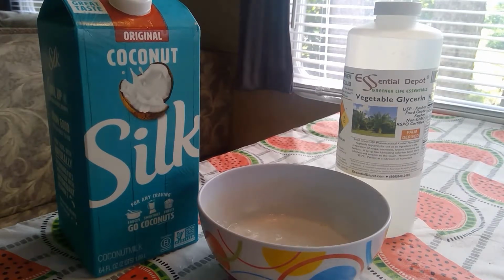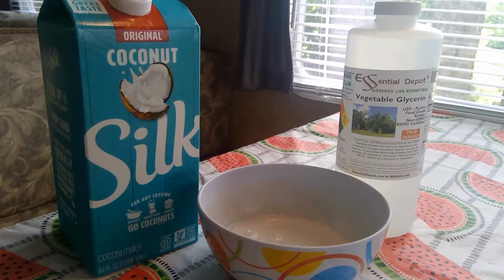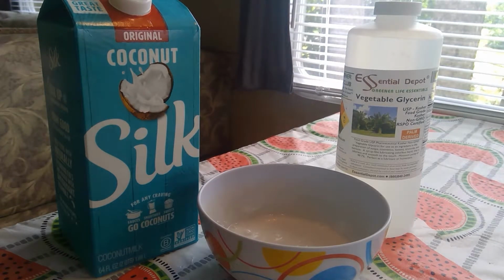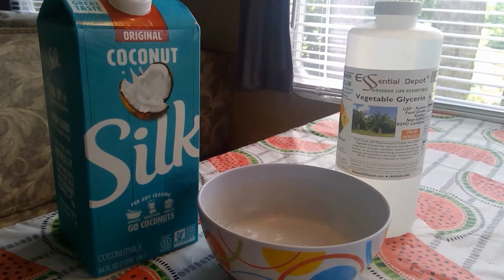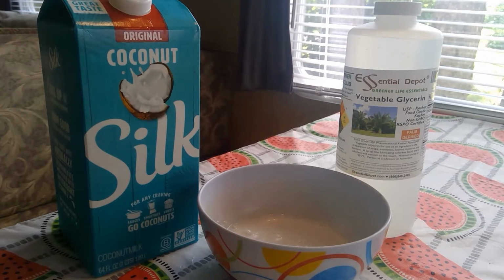Update! Month Long Hair Care Journey: No Poo Day 48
I decided to try using the no shampoo method of washing my hair! Day 48 is trying a new ingredient, using coconut milk and vegetable glycerine as well as apple cider vinegar.